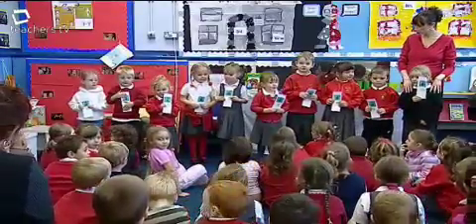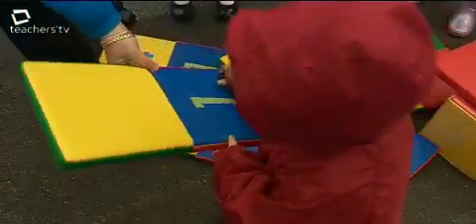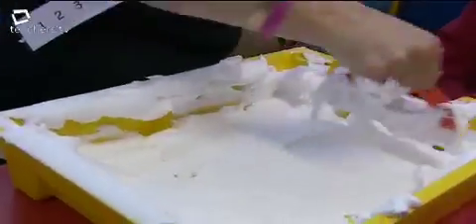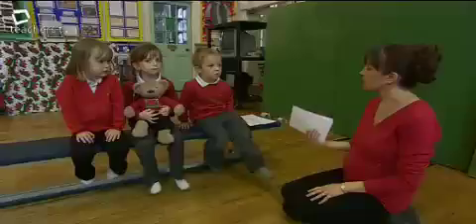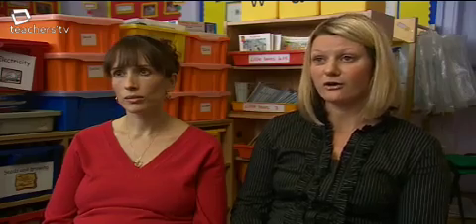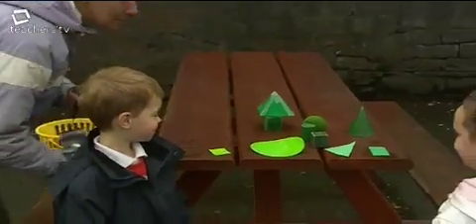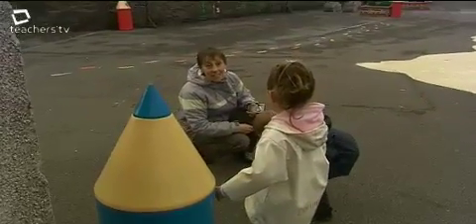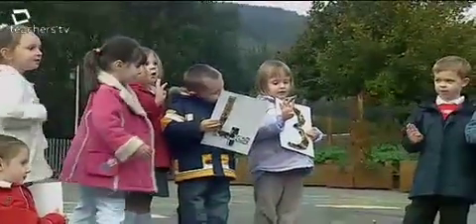Teachers TV: Mathematical Development